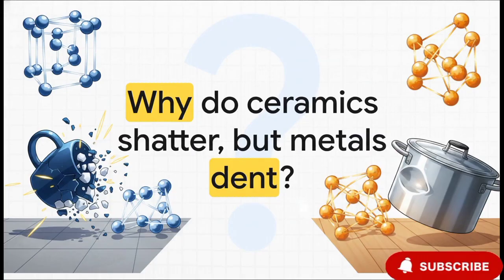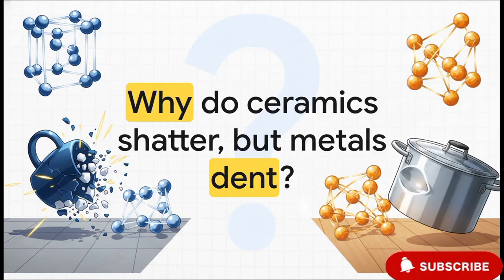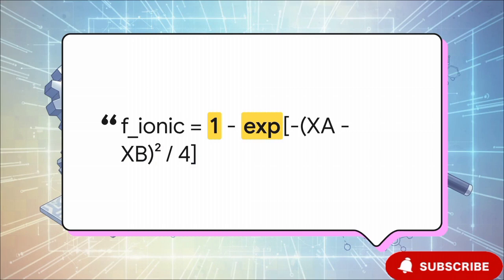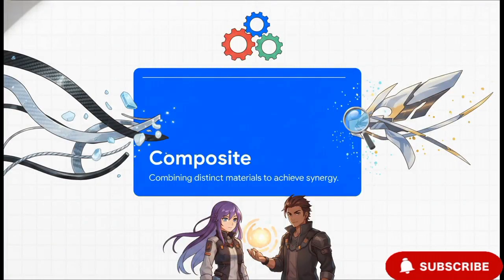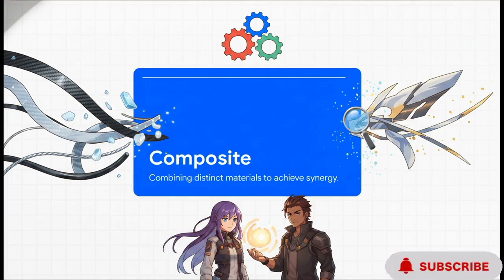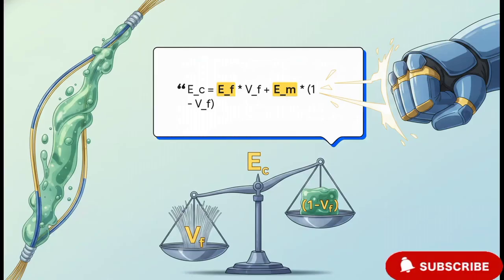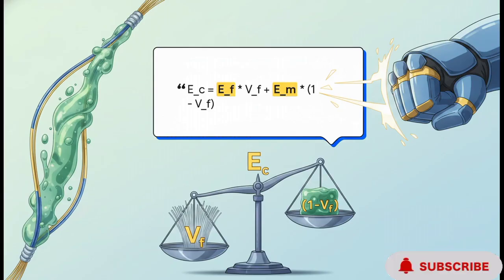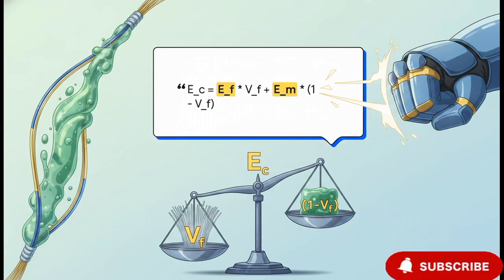Engineering Materials: Polymers, Ceramics, Composites (Complete Tutorial)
Master the fundamentals of Engineering Materials in this comprehensive tutorial! Whether you are a first-year engineering student, a diploma candidate, or preparing for competitive exams like GATE, IES, or SSC JE, this video is designed to simplify complex concepts into easy-to-understand lessons.

In this video, we dive deep into the three pillars of modern materials science: Polymers, Ceramics, and Composites. We explore their chemical structures, unique properties, and real-world applications that shape the world around us.

📌 What You Will Learn:

✅ Polymers:
•Understanding Nylon variants (Nylon-6, Nylon-6,6, Nylon-9,6).
•The science behind Polycarbonate (PC) and its high-impact resistance.
•Key properties: Melting points, tensile strength, and moisture absorption.

✅ Ceramics:
•Definition and atomic bonding (Ionic vs. Covalent).
•Why ceramics are hard, brittle, and heat-resistant.
•Applications in structural, electronic, and bio-medical engineering.

✅ Composites:
•The concept of Matrix and Reinforcement.
•Comparing Carbon Fiber (CFRP) vs. Glass Fiber (GFRP).
•Understanding the "Rule of Mixtures" for calculating strength and stiffness.

•SEO Optimized: Targeted for students searching for Materials Science and Engineering (MSE) topics.
•Beginner Friendly: No prior complex knowledge required.
•Professional Tone: Perfect for academic revision and professional reference.
•Clear Visuals: Tables and comparisons to help you memorize data easily.